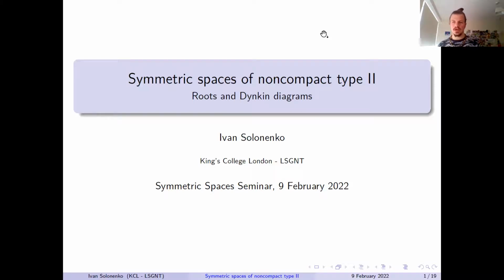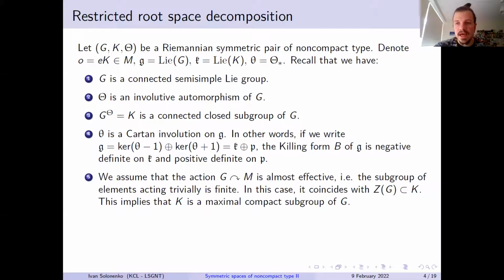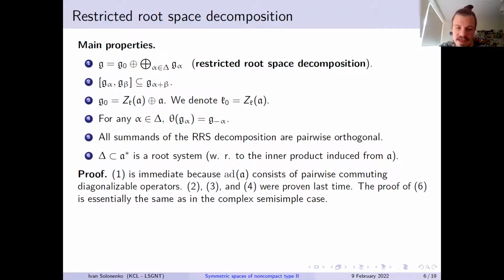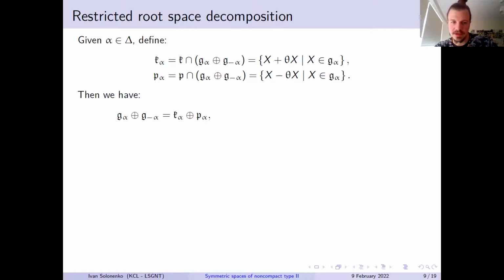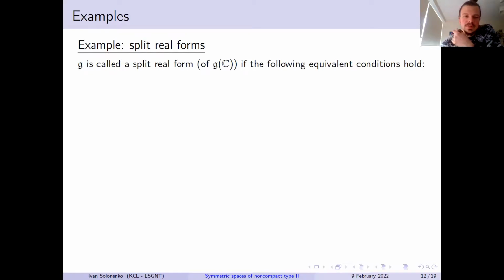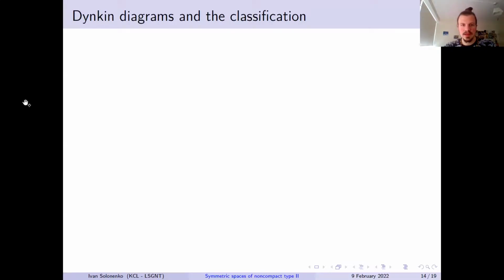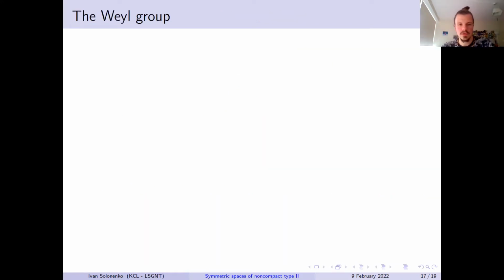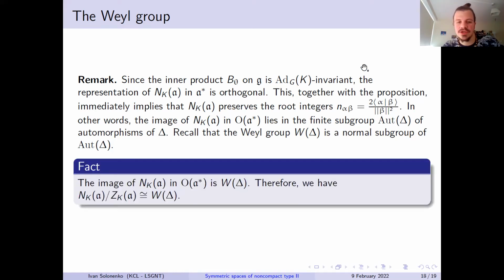Symmetric spaces of noncompact type II: Roots and Dynkin diagrams (Ivan Solonenko)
Ivan Solonenko (King's College London - LSGNT) - 9 February 2022

Symmetric spaces of noncompact type II: Roots and Dynkin diagrams

Last week we discussed some basic geometric properties of symmetric spaces of noncompact type in the context of the Cartan and Iwasawa decompositions. This time, we will look more closely at the algebraic side of the picture. We will dive in greater detail into the restricted root space decomposition of the isometry Lie algebra of a symmetric space of noncompact type and study its main properties. There are two stark distinctions between this decomposition and the – probably more well-known – root space decomposition of a complex semisimple Lie algebra: restricted root systems may be nonreduced, while restricted root subspaces may have dimension greater than 1. Somewhat surprisingly, by allowing a root system to be nonreduced, one only gets one additional series in the classification of irreducible root systems, namely the nonreduced system (BC)_r. We will examine the classification of noncompact symmetric spaces through the lens of restricted root systems and their Dynkin diagrams. Since irreducible noncompact symmetric spaces are essentially in one-to-one correspondence with simple noncompact real Lie algebras, this will give us a nice perspective on the classification of the latter. Finally, we will investigate the Weyl and automorphism groups of the restricted root system and observe how they can be thought of in terms of isometries of the underlying space.